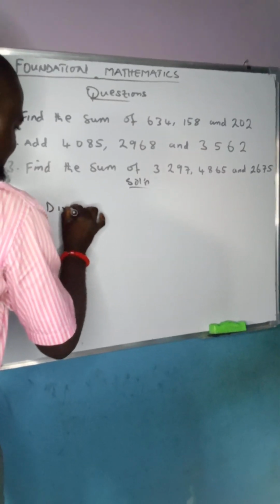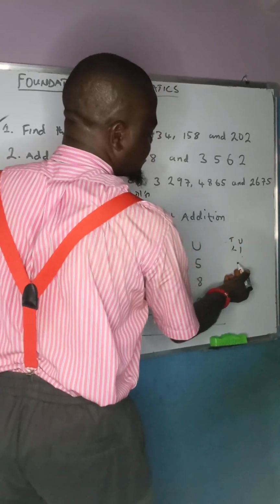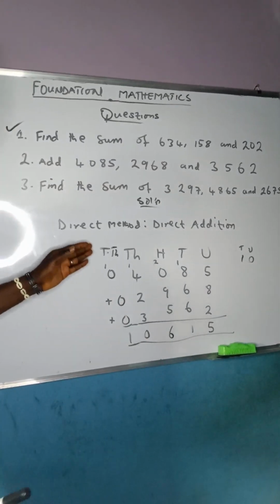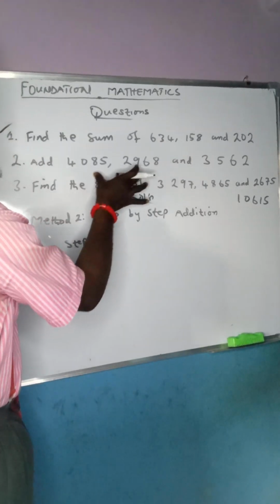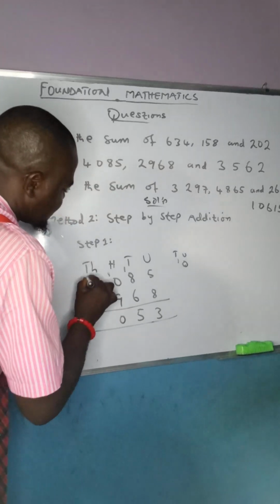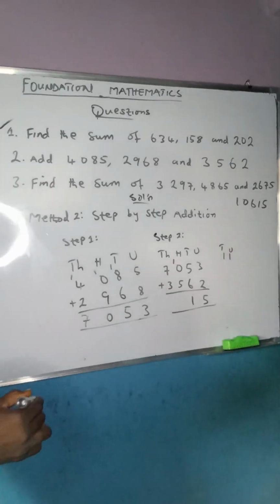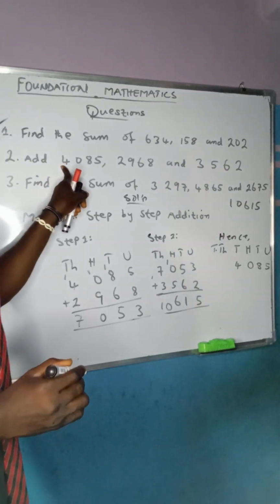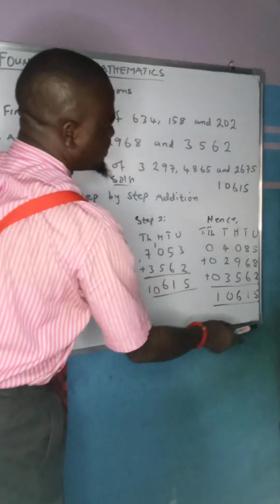Beginner's Mathematics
Modern Technology Would Be Unthinkable Without Mathematics!

I have simplified addition of whole numbers for beginners in Mathematics

You can follow me if you want to know Mathematics very well because I am teaching it from the root and you are free to ask any question whether straight or not